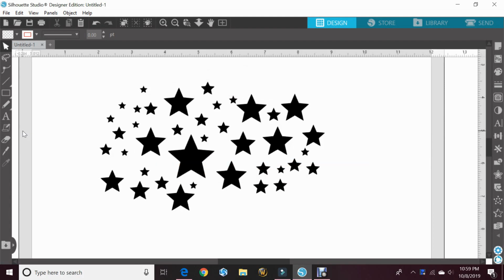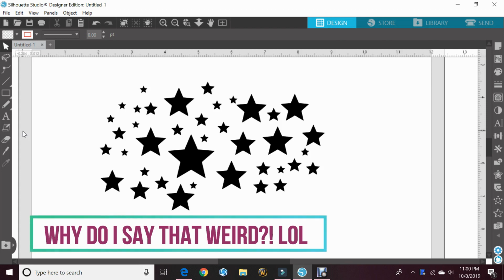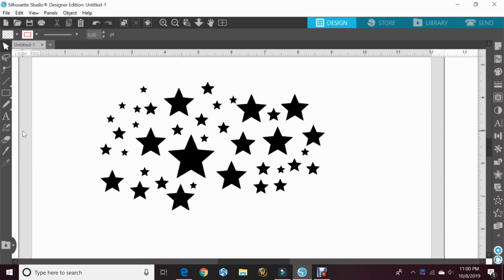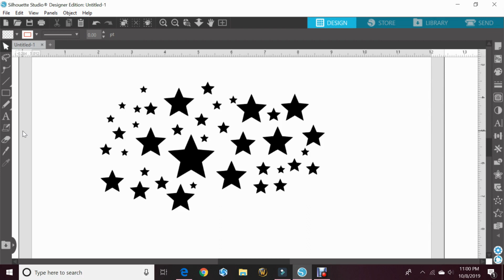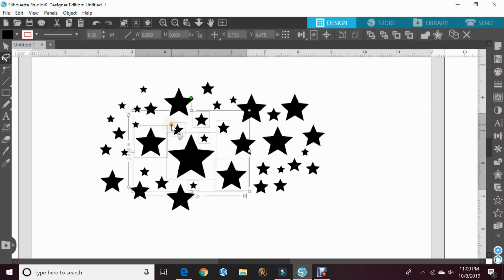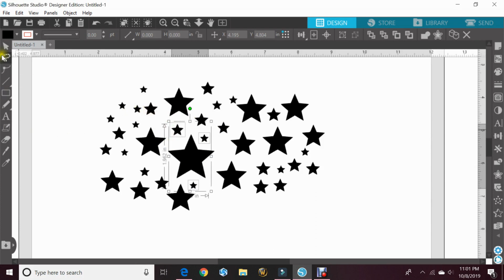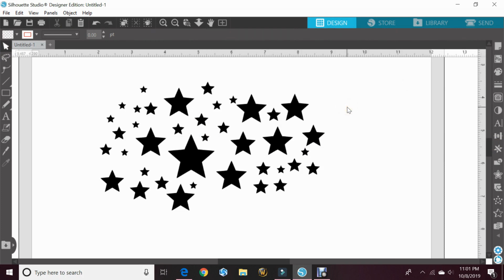How To Use The Lasso Function - Silhouette Studio|Designer Edition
Today we have a viewer request on how to find font glyphs within the program.

Remember we enjoy crafting and having fun so cast aside any negativity and have an amazing day!

Amazon Store: